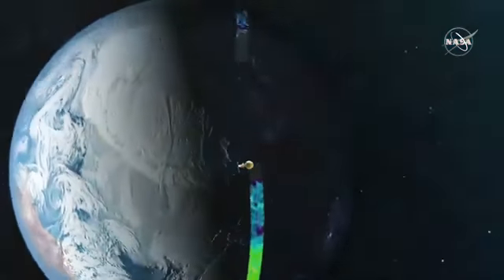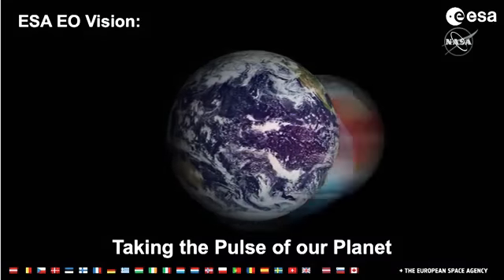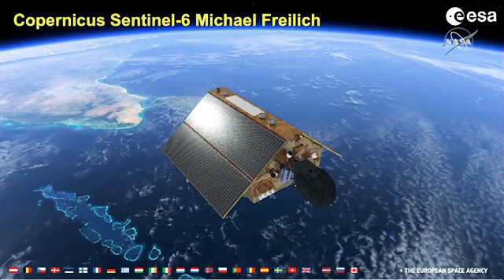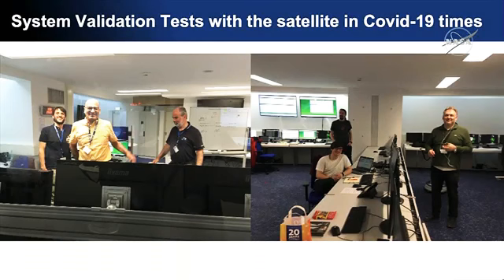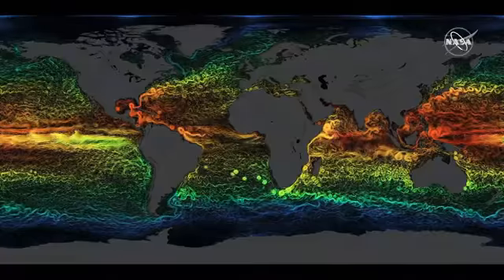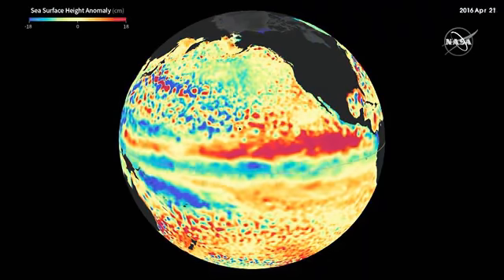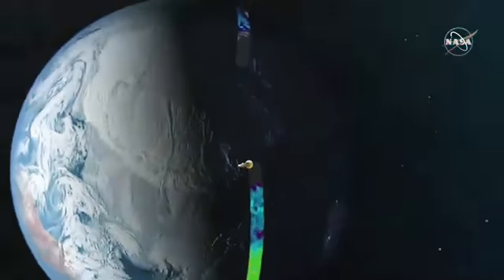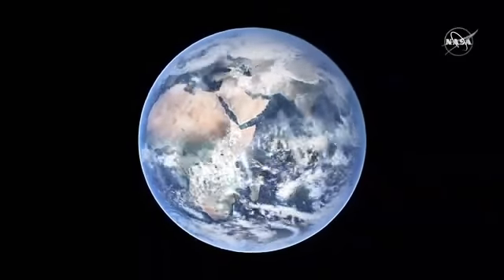NASA - Preview of The Sentinel - 6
NASA Live - Preview of The Sentinel - 6